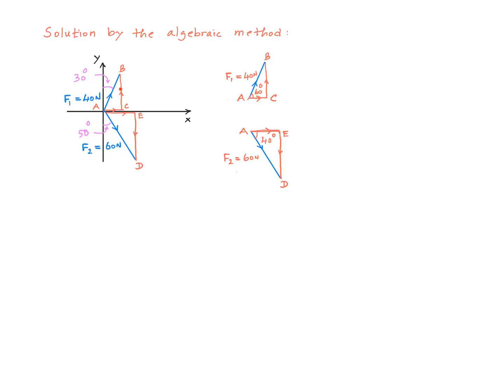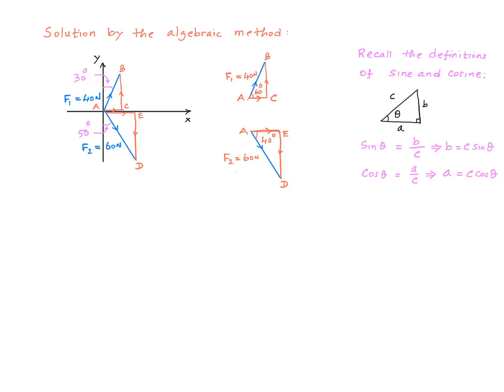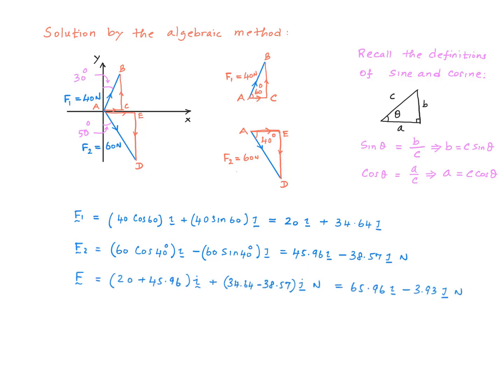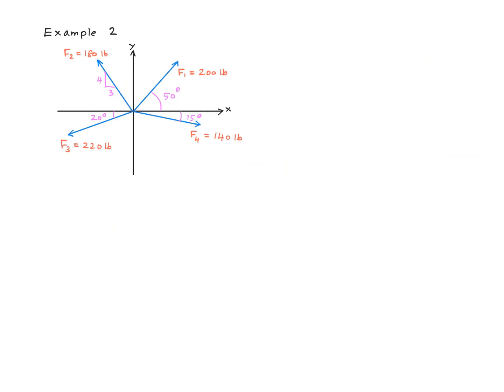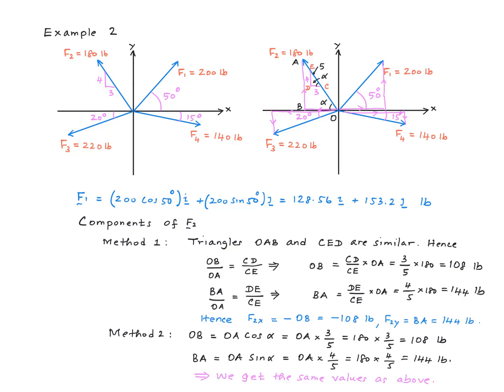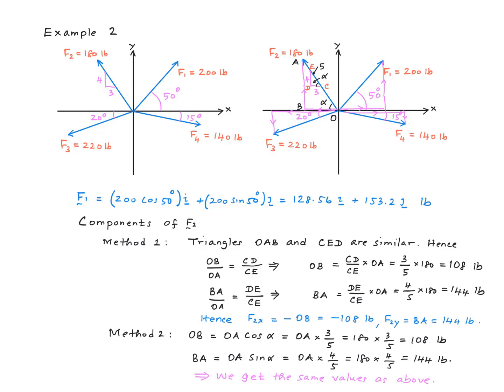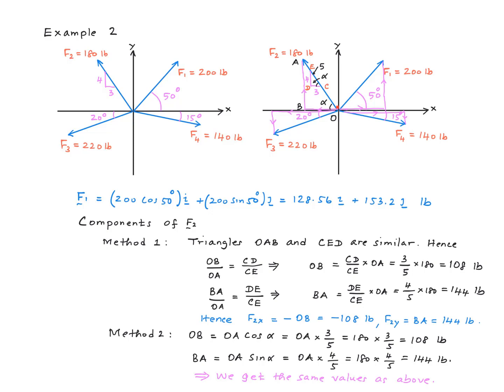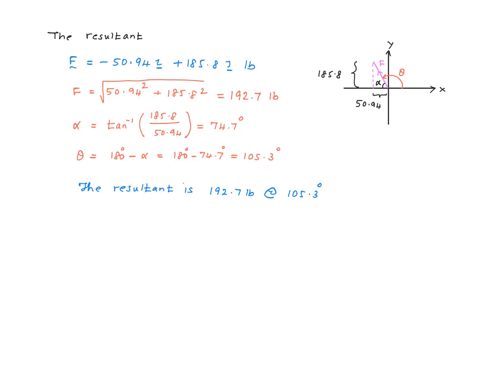EN 06 201 2 6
Could you do examples to illustrate the algebraic method of finding the resultant of forces?